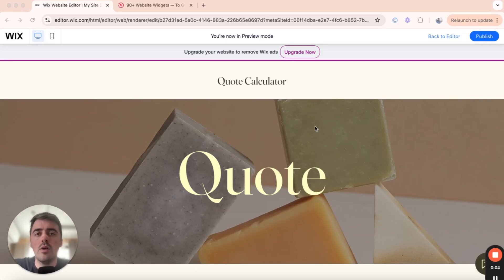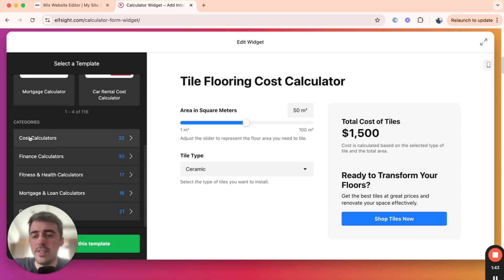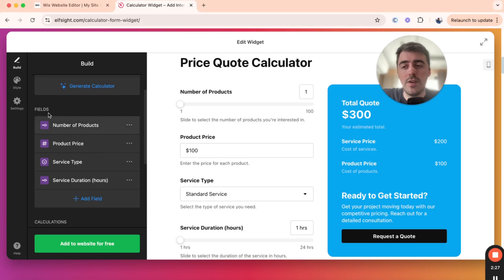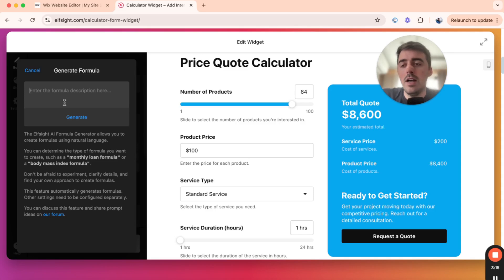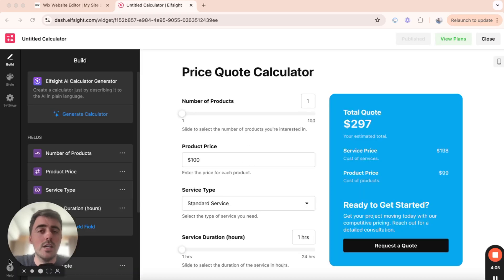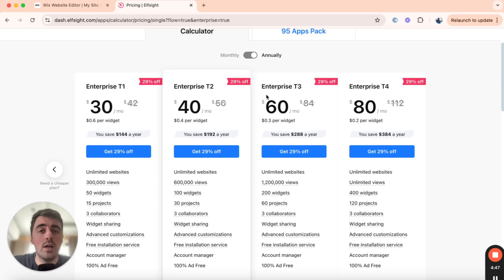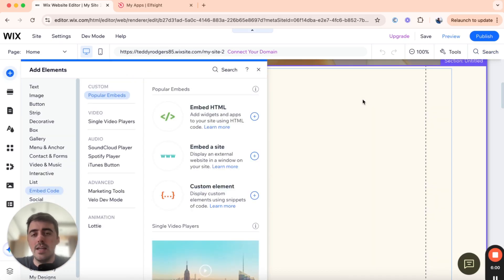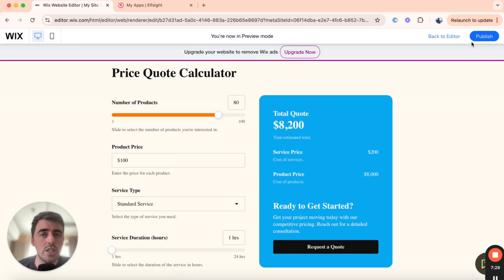How to Create Quote Calculator in Wix [QUICK GUIDE]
In this video, I'm going to show you how to create quote calculator in Wix.